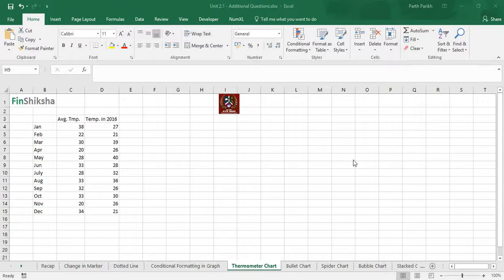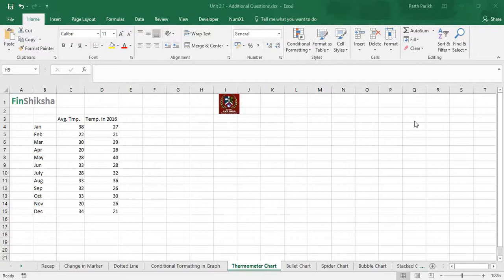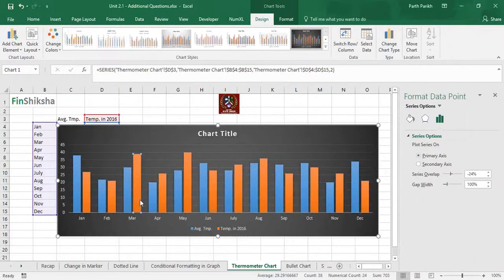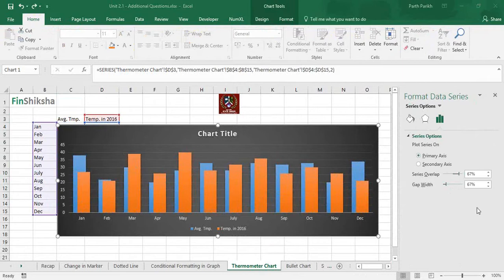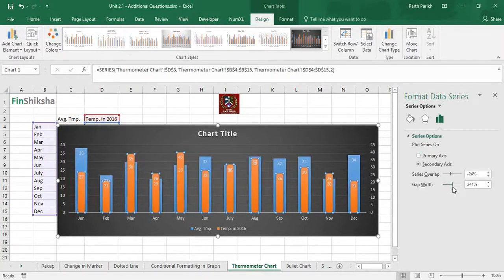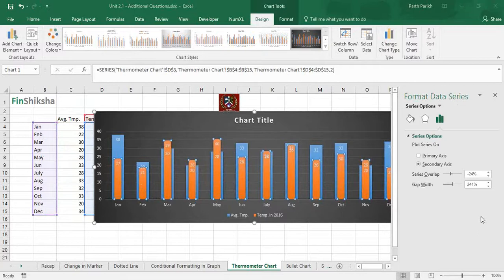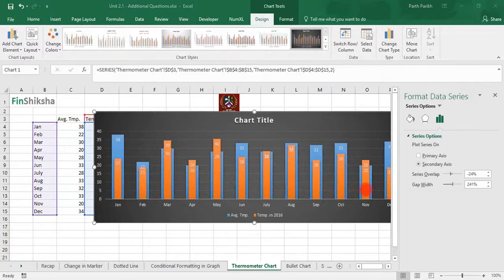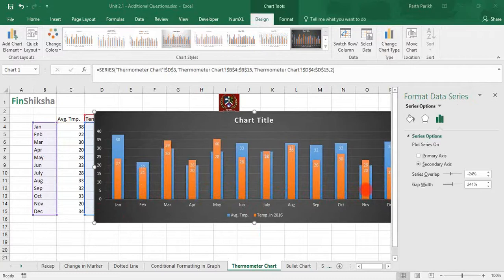Excel for Managers 2 UNIT 2.13